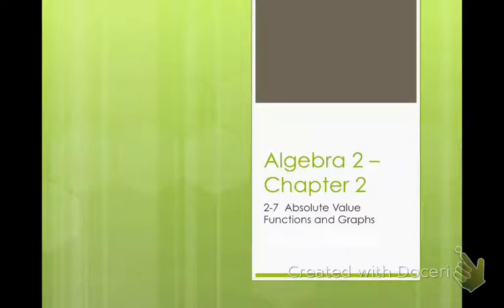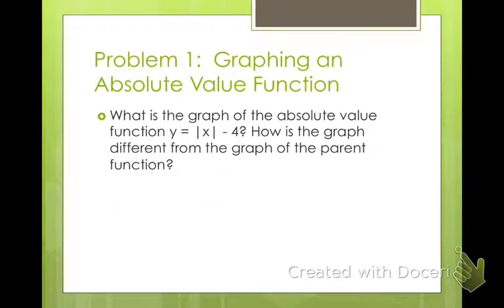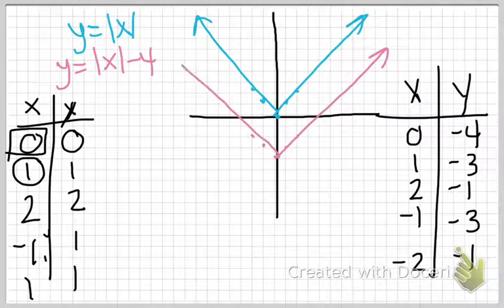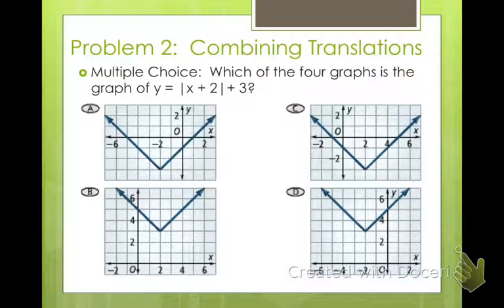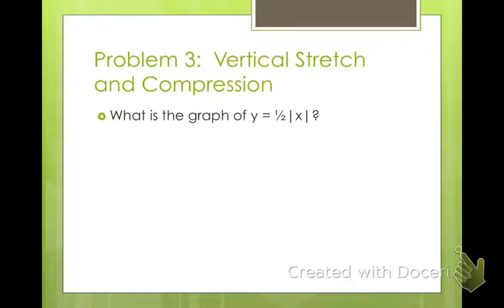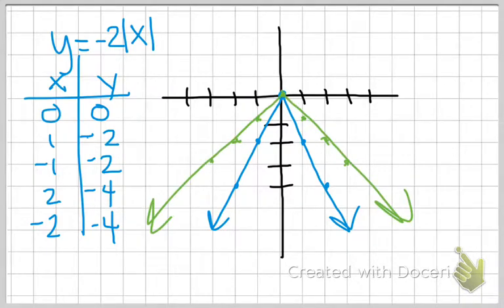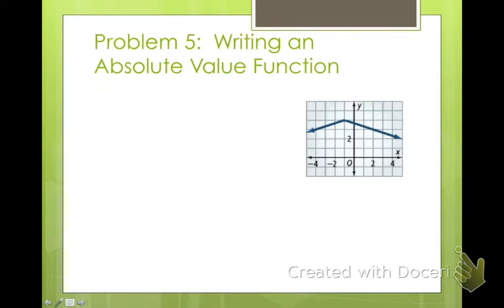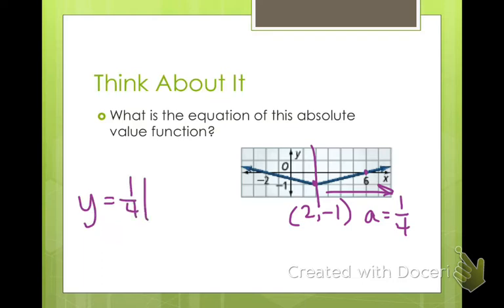Absolute Value Functions and Graphs (2-7)